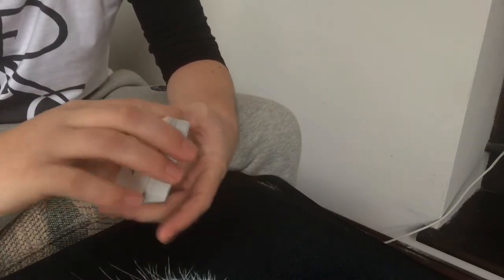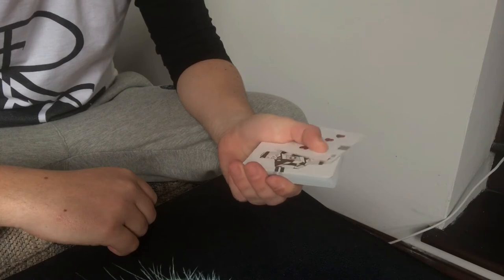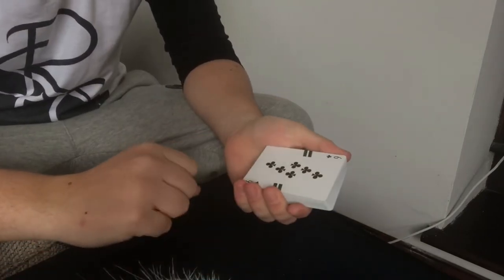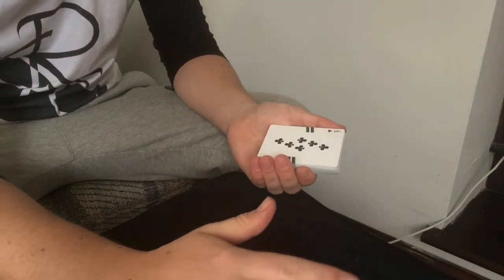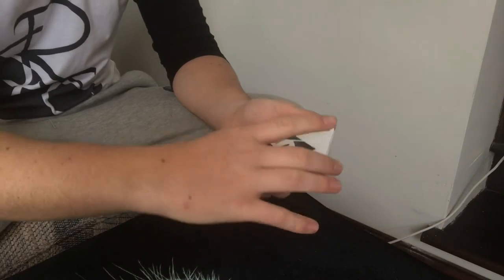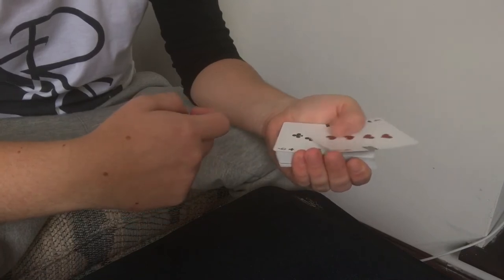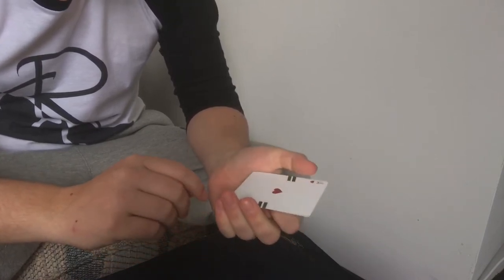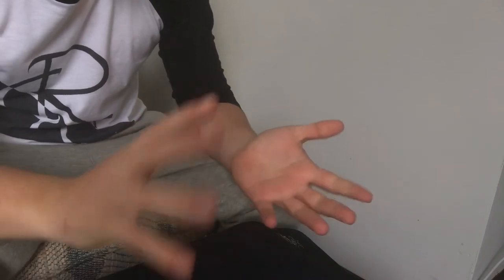Vanish & Change A Card Easily!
Super visual and fun trick really easy to do! Card can vanish, change or be used as a transpositions effect!